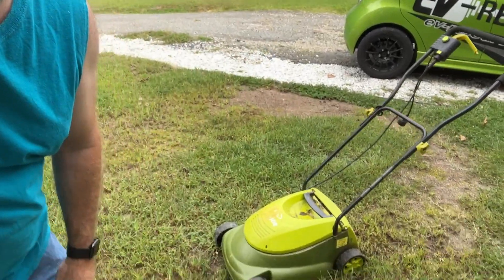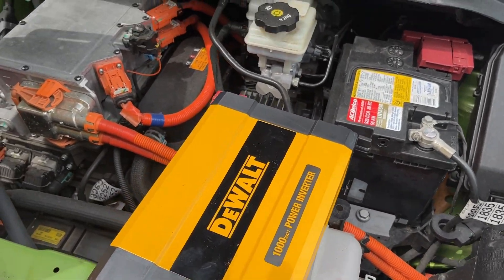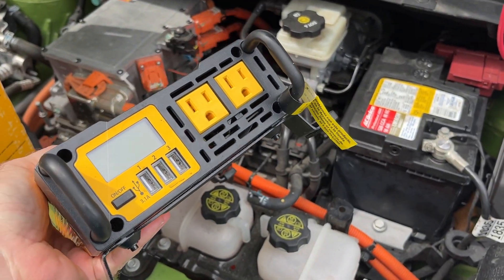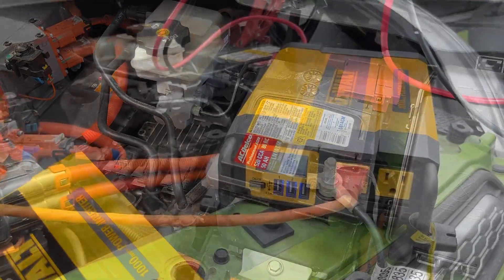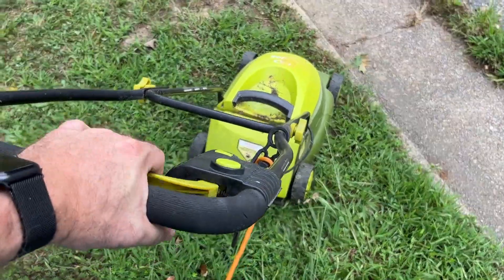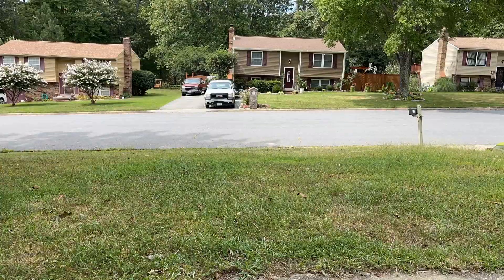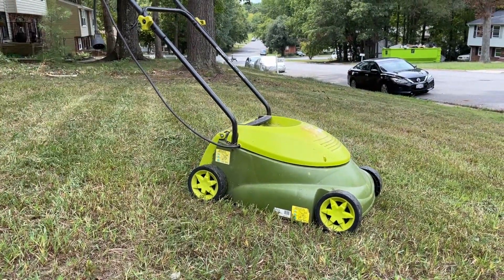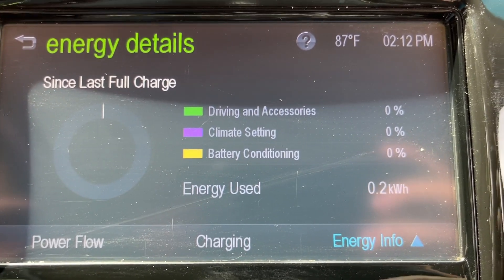Mowing the Lawn Using My Electric Car's Battery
Mowing the lawn doesn't need to use gasoline... better yet, you don't even need to use electricity from your house!

Yet another use for an electric car... mowing the lawn.